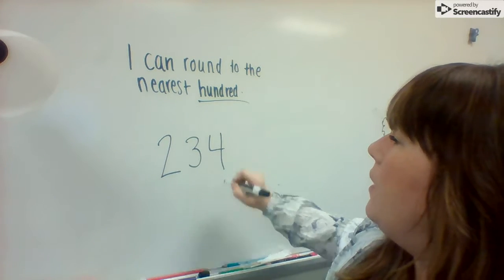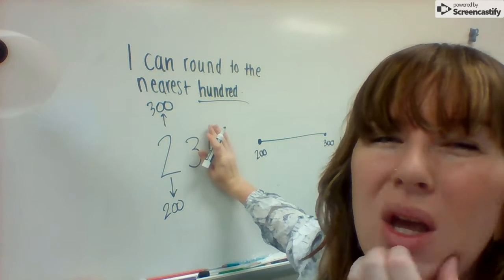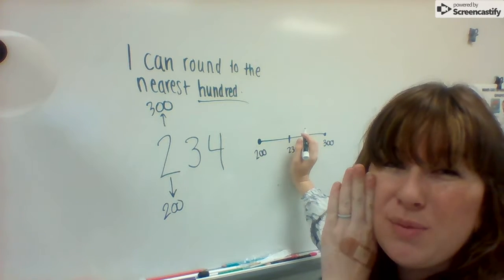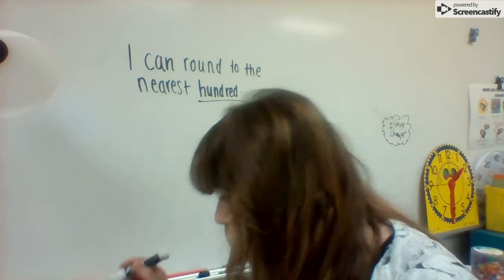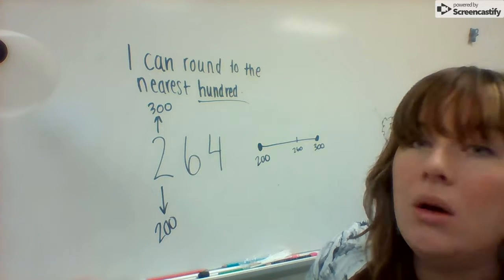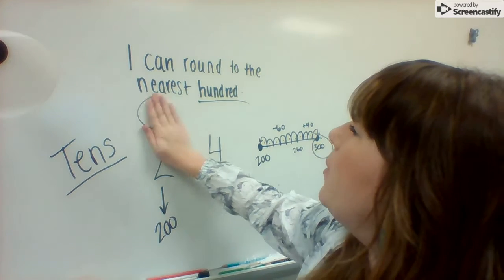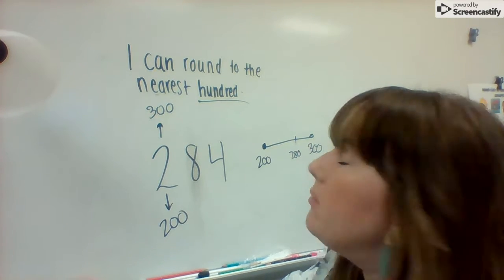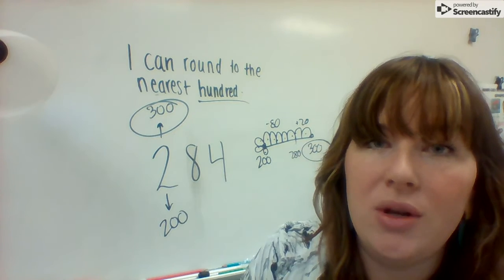I can round to the nearest hundred